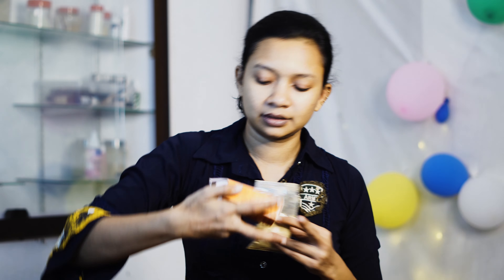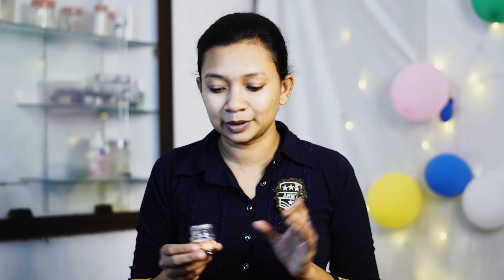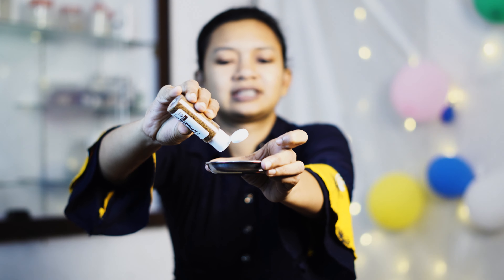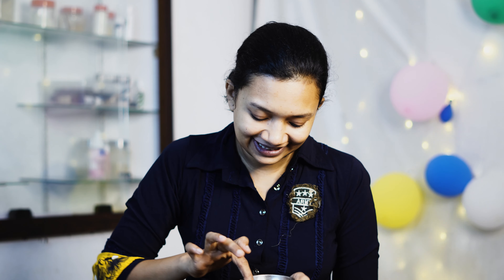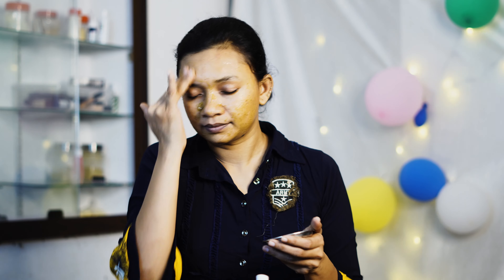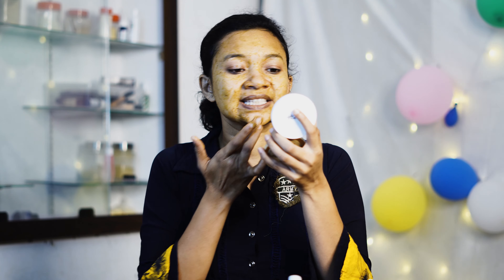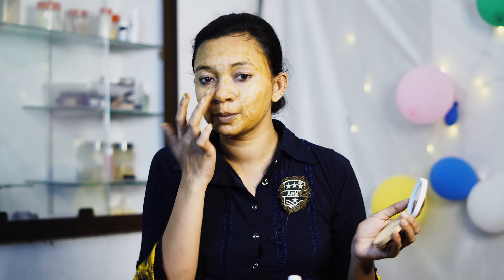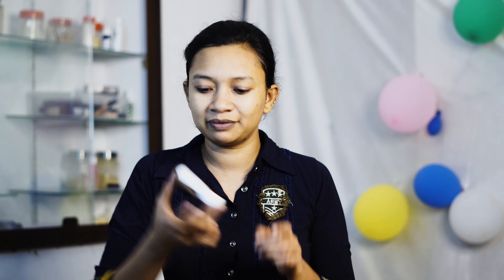ഇനി skin brighten, clear, whitening ഈ ഒരു face pack മാത്രം മതി😱💯